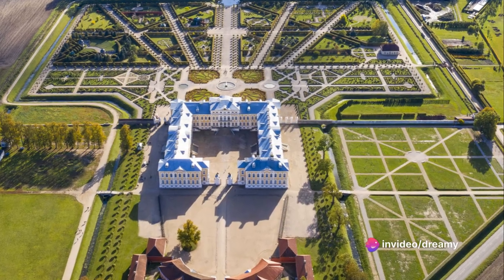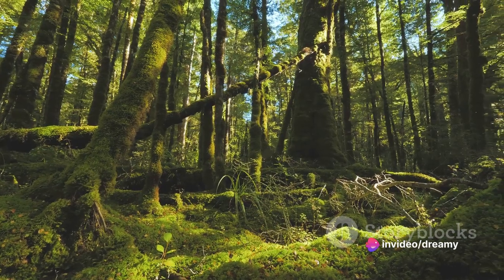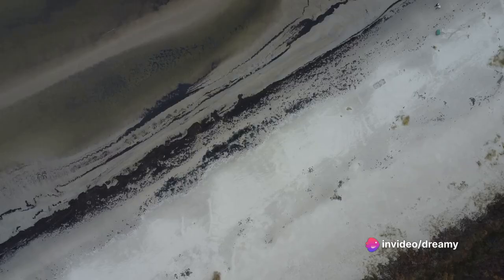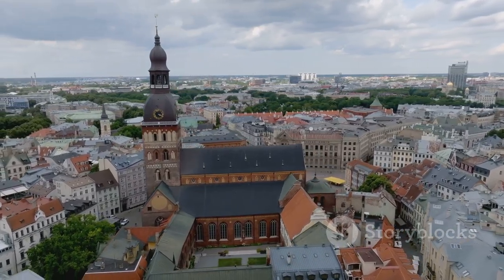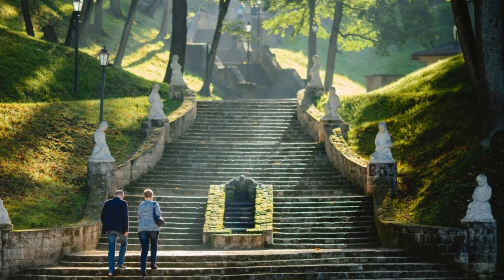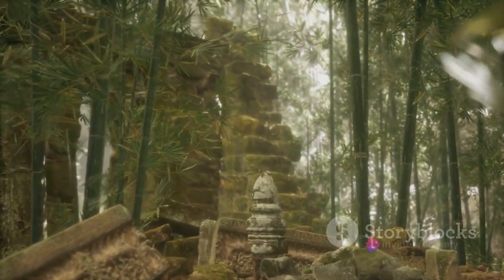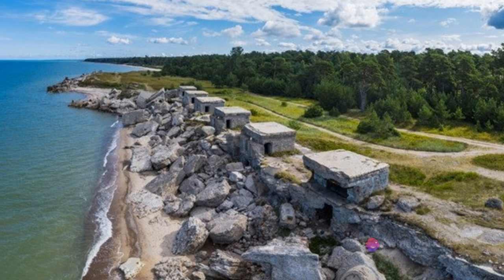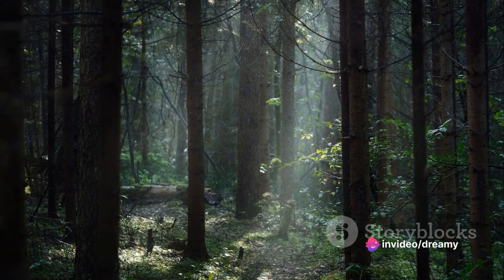Latvia Unleashed: Discover the Hidden Treasures of Latvia 2024’s Top 10 Must-Visit Destinations!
[00:00:00]
Embark on an enchanting journey through the heart of the Baltic region as we unveil the secrets and splendors of Latvia in 2024. In "Latvia Unleashed," join us on an exploration of the top 10 must-visit destinations that promise to captivate your soul and leave you in awe.

[00:00:31]
🏰 "Baltic Brilliance"
Our adventure begins with the Baltic Brilliance that defines Latvia. From the charming cobblestone streets to the rich cultural tapestry, Latvia's allure sets the stage for an unforgettable exploration.

[00:01:31]
🏰 "The Majestic Rundāle Palace"
Step into the grandeur of the Majestic Rundāle Palace, a true gem of Latvia's architectural heritage. Marvel at the opulence of this Baroque masterpiece as we unravel the stories within its regal walls.

[00:02:29]
🍃 "Nature’s Playground"
Latvia unveils itself as Nature’s Playground, where pristine landscapes and untouched beauty beckon. Join us as we venture into the serene countryside, discovering hidden lakes, lush forests, and the natural wonders that Latvia so generously offers.

[00:03:30]
🌊 "The Riviera of the North"
Experience the Riviera of the North as we explore Latvia's picturesque coastline. From sandy beaches to quaint fishing villages, the northern shores reveal a unique blend of tranquility and Baltic charm.

[00:04:24]
🏰 "The Enigmatic Turaida Castle"
Our journey leads us to the Enigmatic Turaida Castle, standing proudly amidst the Latvian landscapes. Uncover the history, legends, and panoramic views that make this medieval fortress a must-visit destination.

[00:05:23]
🏢 "The Art Nouveau Capital"
Riga, the capital city, takes center stage as The Art Nouveau Capital. Wander through the streets adorned with architectural masterpieces, where the elegance of Art Nouveau meets the vibrancy of city life.

[00:06:22]
🏰 "The Medieval Marvel"
Travel back in time to a Medieval Marvel as we explore Latvia's well-preserved medieval towns. Immerse yourself in the charm of cobbled streets, ancient churches, and tales of knights and merchants.

[00:07:24]
🌲 "The Mysterious Forest of Pokaini"
Delve into the mystical allure of The Mysterious Forest of Pokaini, where ancient traditions and folklore come to life. Experience the enchantment of this sacred woodland and connect with Latvia's spiritual heritage.

[00:08:20]
🎶 "The City of Music"
Our Latvian adventure crescendos in the City of Music. Revel in the vibrant cultural scene, from classical performances to contemporary tunes. Discover why Latvia is a harmonious blend of melody and rhythm.

[00:09:18]
🎬 "The Wrap Up"
As we conclude our exploration, join us for The Wrap Up, a reflective moment highlighting the top 10 must-visit destinations in Latvia. Relive the magic and let Latvia's hidden treasures linger in your heart.

Are you ready to be unleashed into the wonders of Latvia? 🇱🇻✨